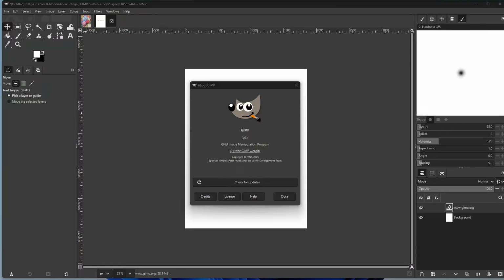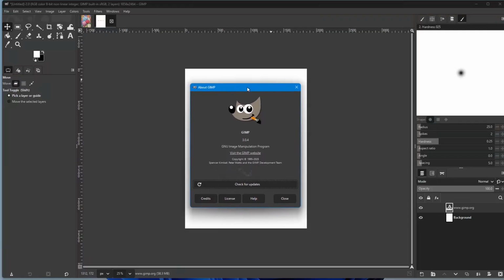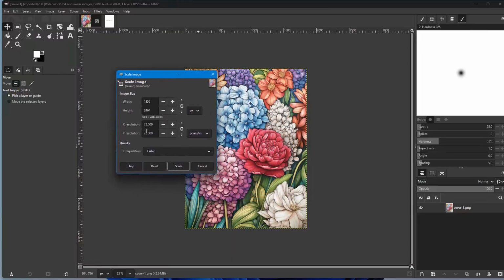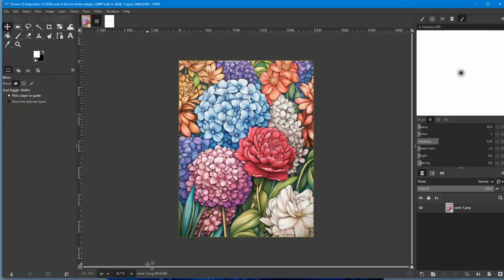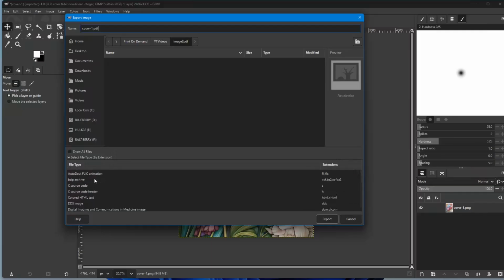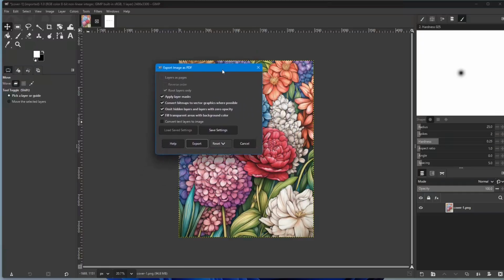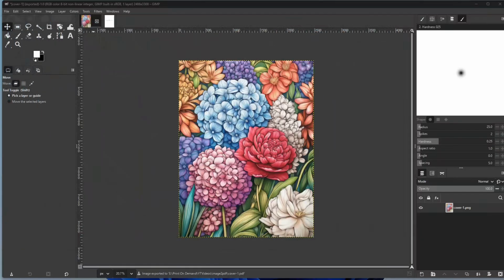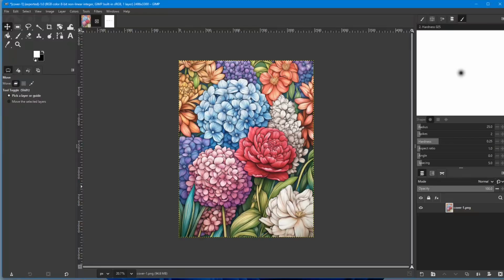Converter for Image to PDF Free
In this video I show you how to use free software to convert an image to a PDF. Using the software is easy and doesn't cost anything. If you don't want to pay for a subscription to convert your images, then check out this software.